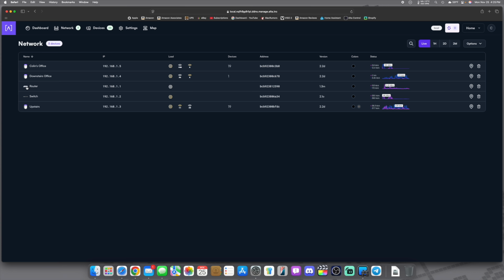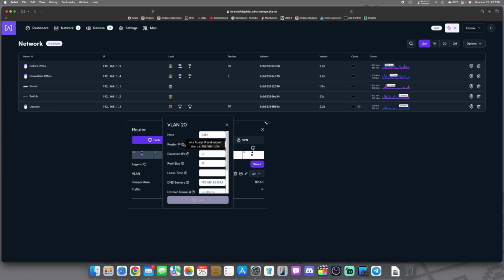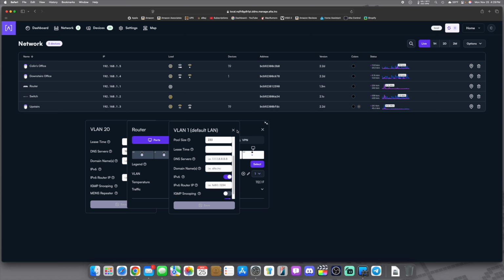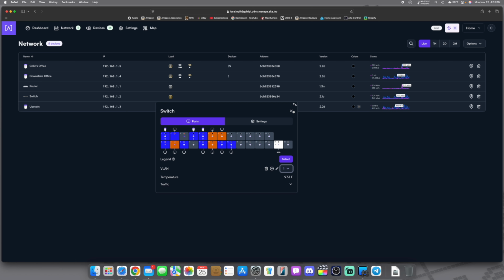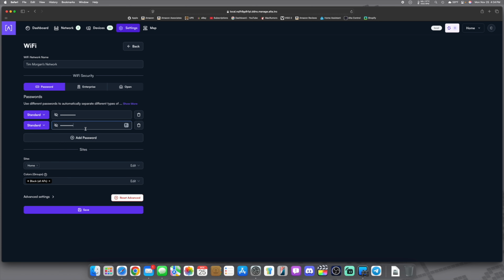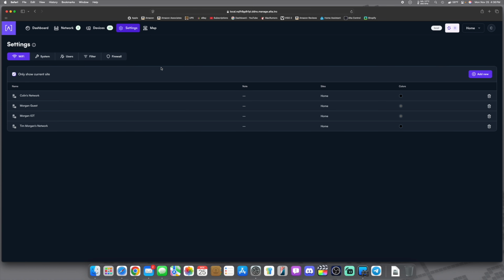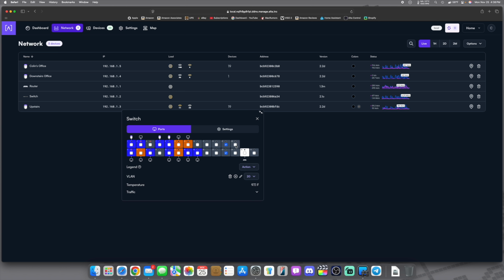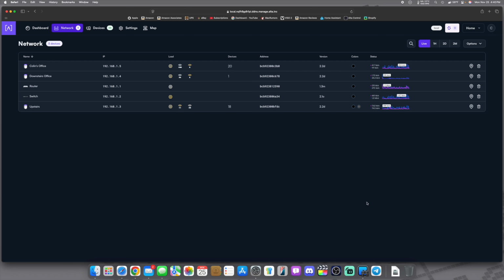Alta Labs Network Setup VLANs, Multiple SSIDs, Guest Network and Color Groups!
Alta Labs Store

Update On IPv6: My issue was it was defaulting to /64 for IPv6 DHCP and that only supports 1 set of addresses hence why only the native VLAN was getting IPv6 addresses. If your ISP supports /56 set it as such and you should get IPv6 on multiple VLANs.

Socials:
X/Instagram @TechoutonYT